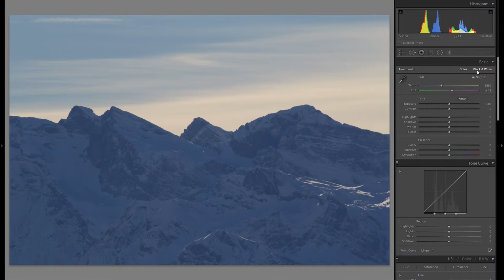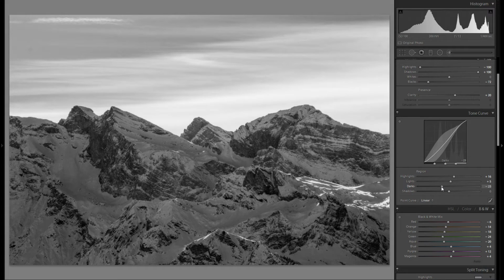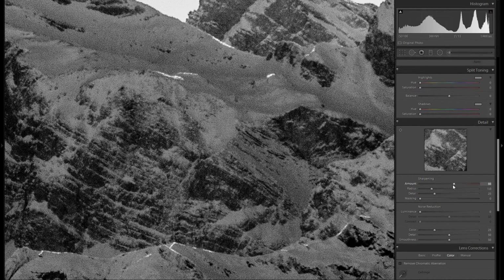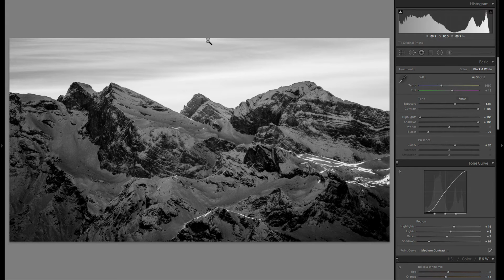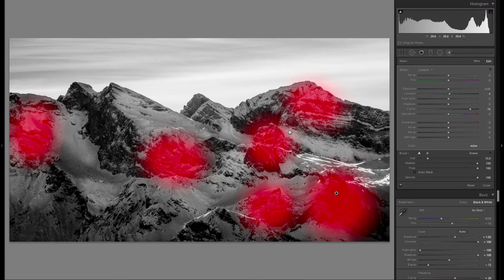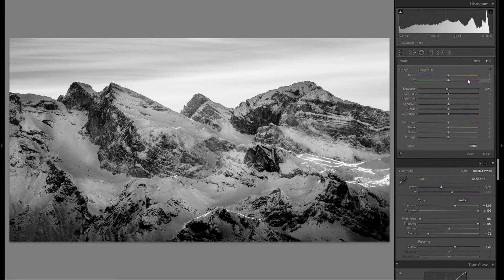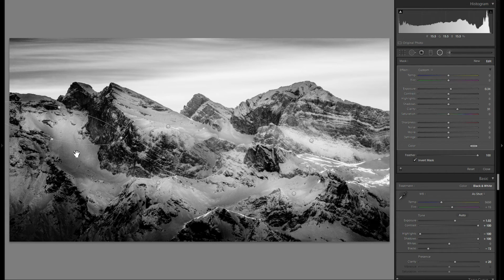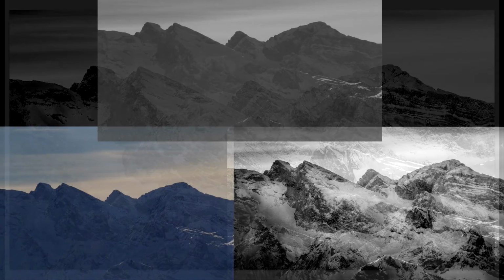Lightroom 5/6 2015 Black and White Editing Tutorial - From Start To Finish Step by Step Explained!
SmugMug offers beautiful templates, 100% customization, excellent 24/7 customer support unlimited storage on all plans and even the ability to sell prints & digital downloads! All of that without any coding knowledge required, from as low as 3 dollars a month! to get your 14 day free trial & 15% off any subscription, if you then decide to go for one.

In this video I will take you along while editing this landscape picture and turning it into a dynamic and dramatic black and white landscape photo using Lightroom. I will explain every step I do from the very start to the finished and fully edited picture ready for export!